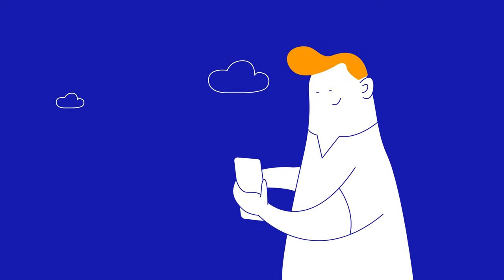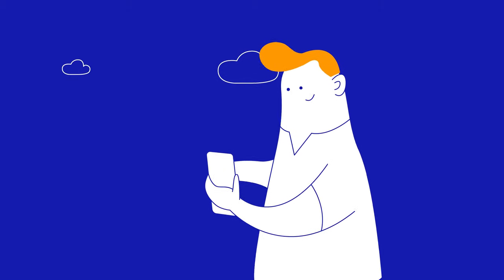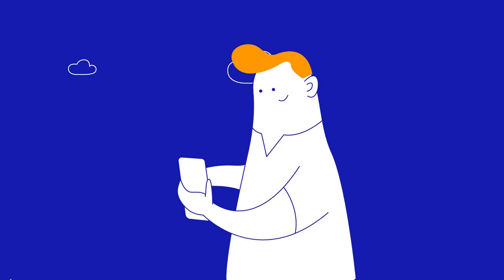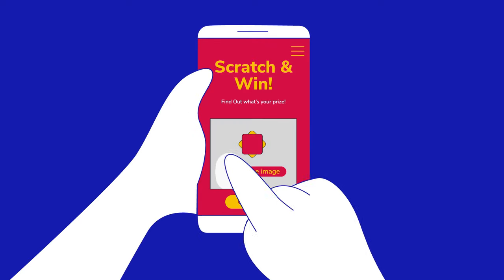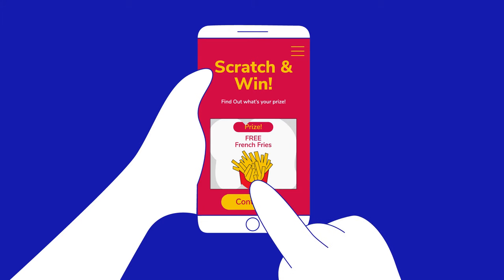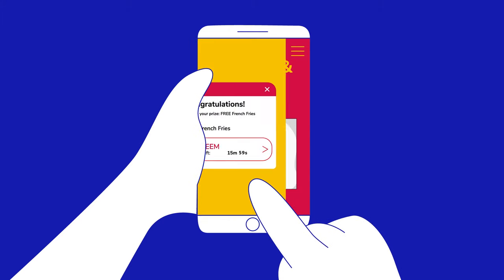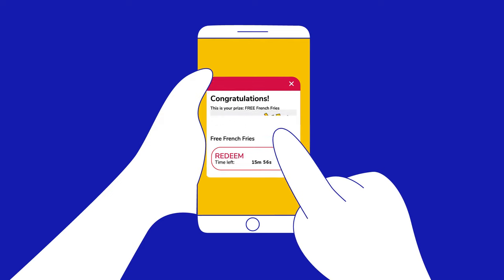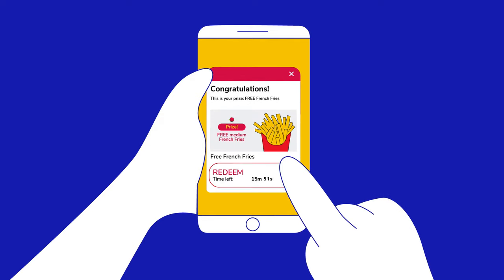Prize redemption tool for physical point-of-sale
Easypromos allows you to create promotional actions to distribute prizes on digital channels. The challenge arises when distributing physical prizes that have to be redeemed at brick-and-mortar shops.

Learn how to distribute prizes through vouchers and digital coupons and how the user then has to show them at the shop to redeem them. The prize redemption tool allows the staff at the shop to verify the digital voucher before handing out the prize to the user.

Want to learn more about this or other promotion tools?